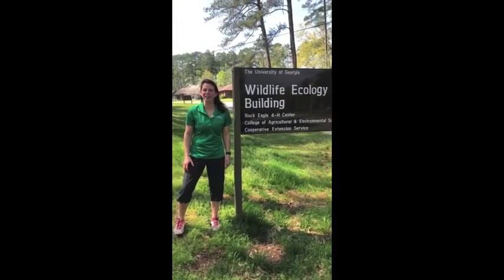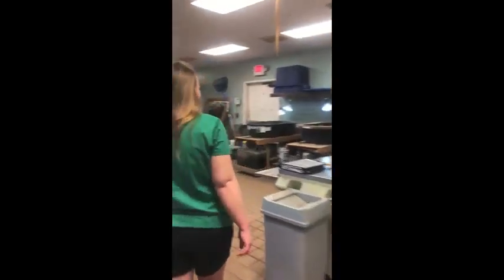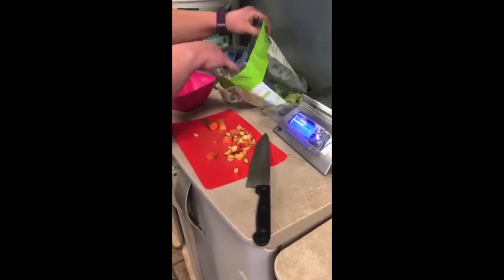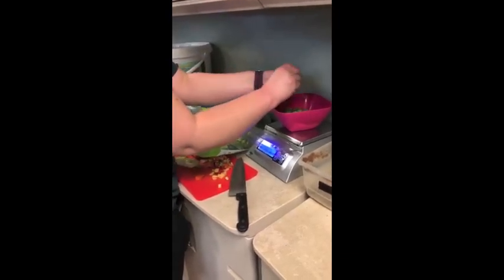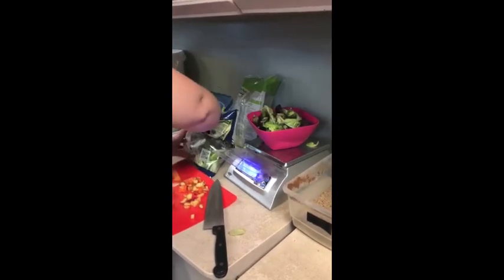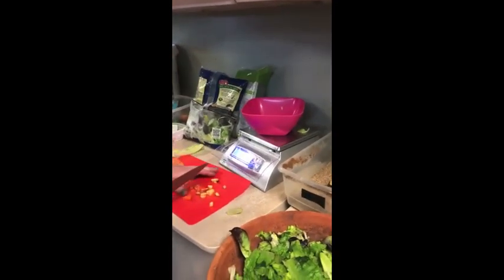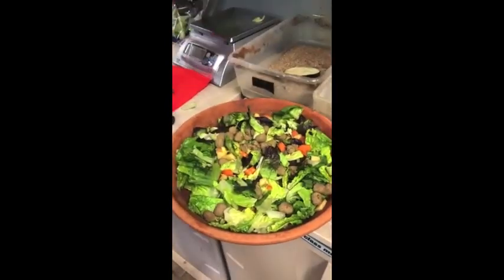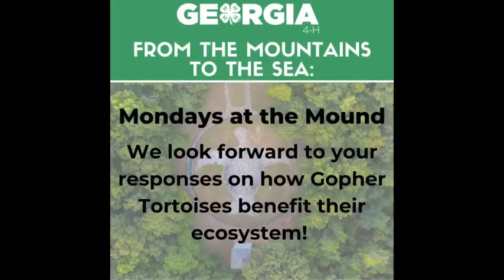Rock Eagle Lab Tour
Join Program Specialist Sloane for a sneak peak at our wildlife lab on a feeding day.